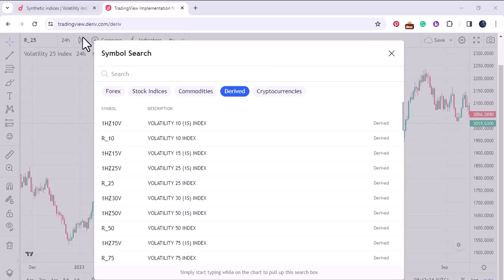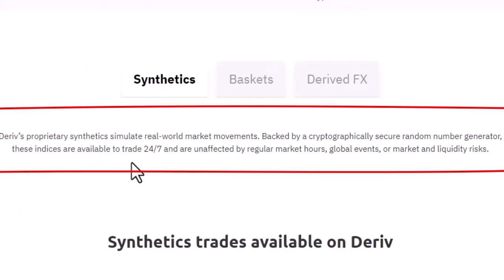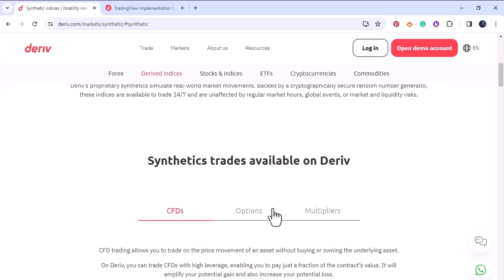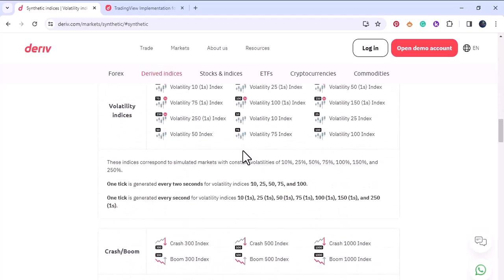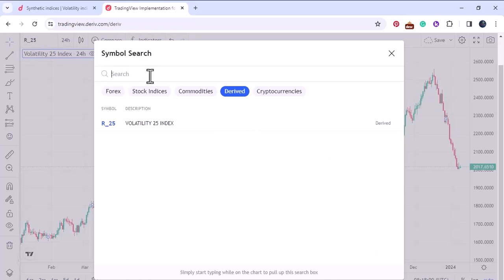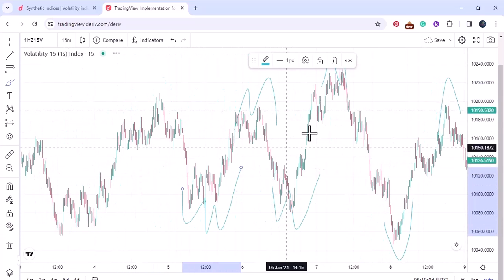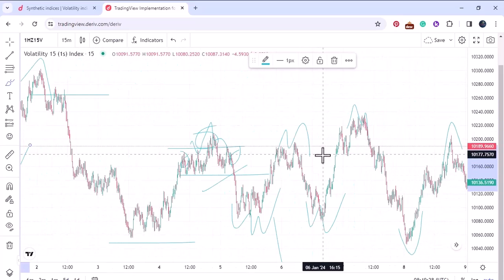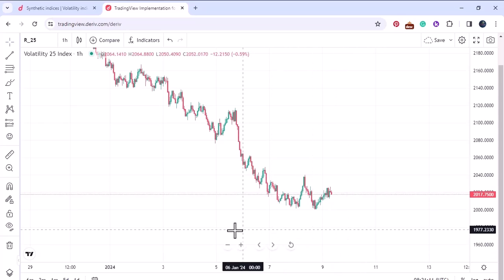All you need to know to start trading Deriv Indices in 2024|| Synthetic Indices